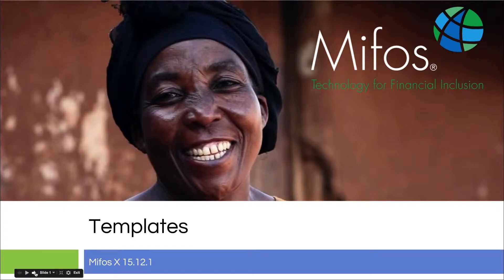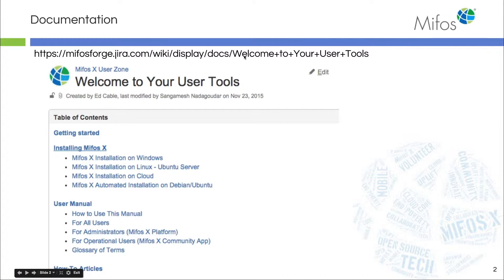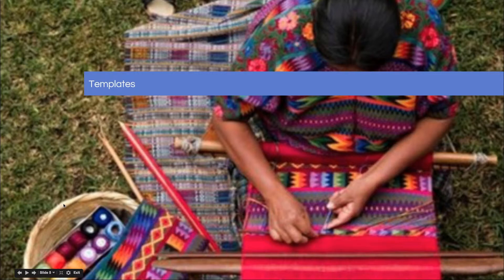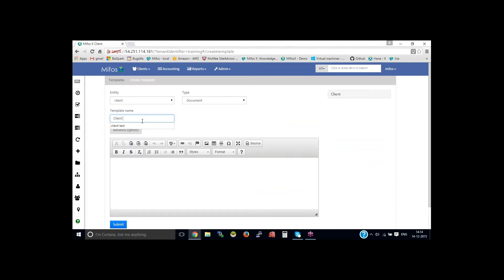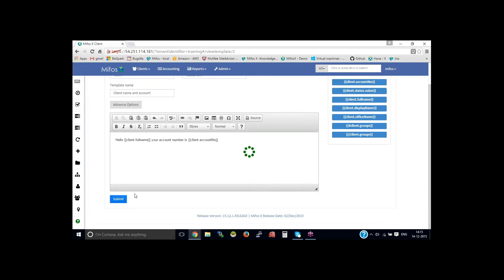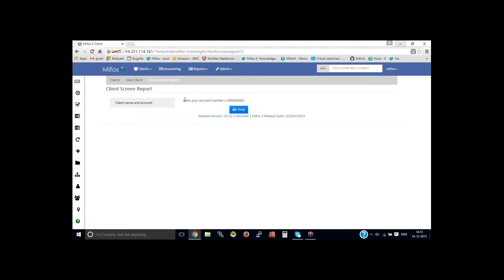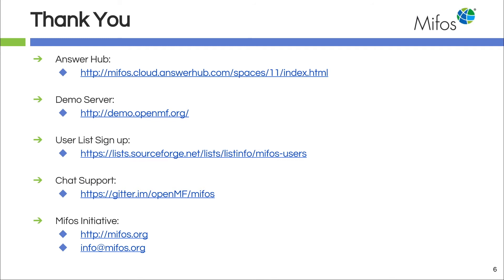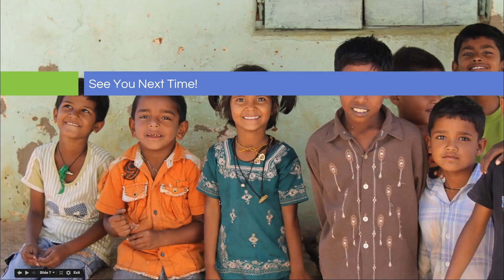Mifos X Training Templates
Mifos X - set up templates for regular and consistent customer / member communication